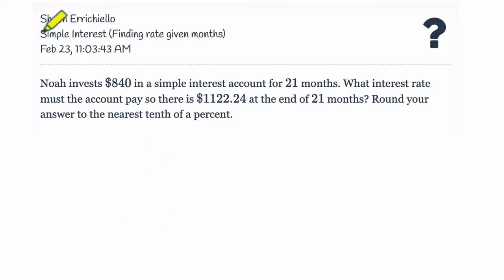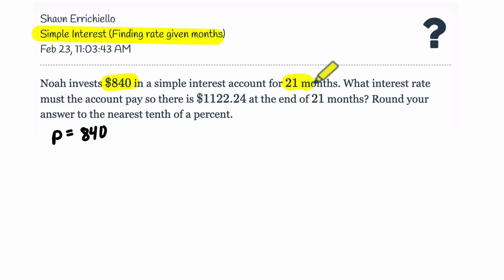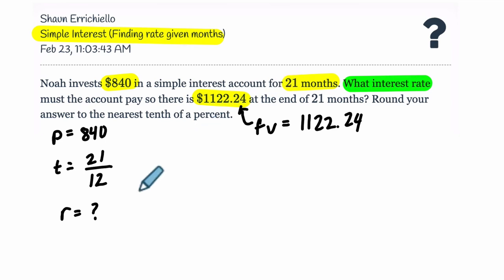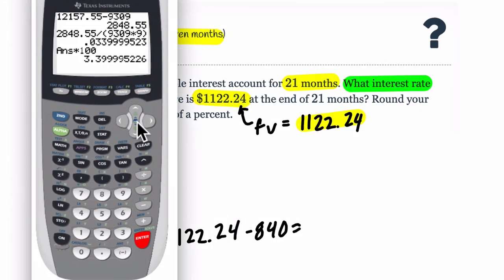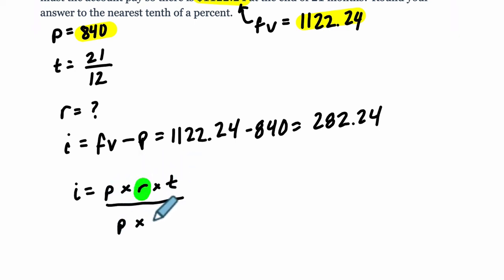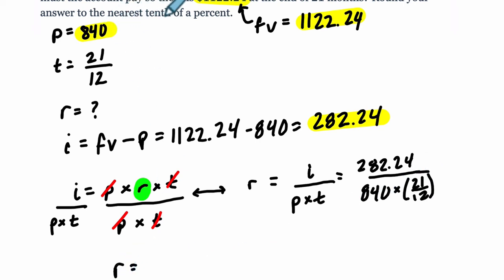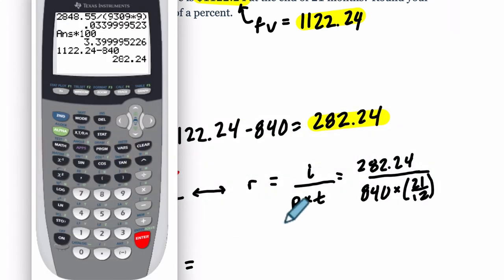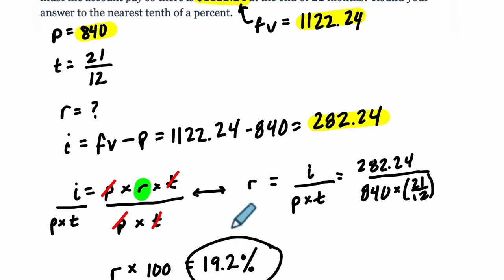Simple Interest Finding rate given months